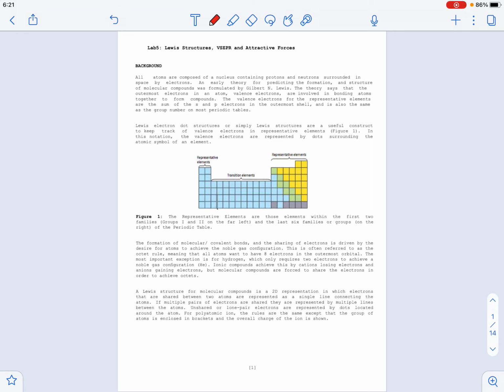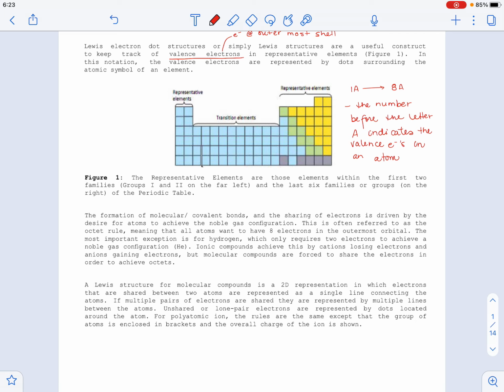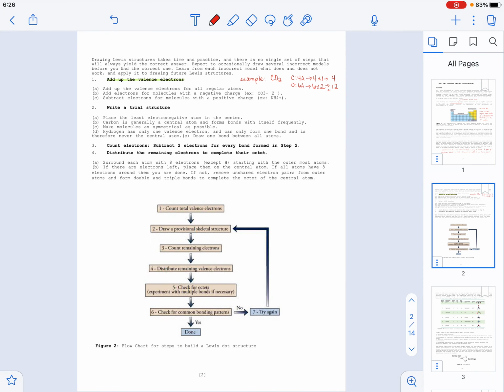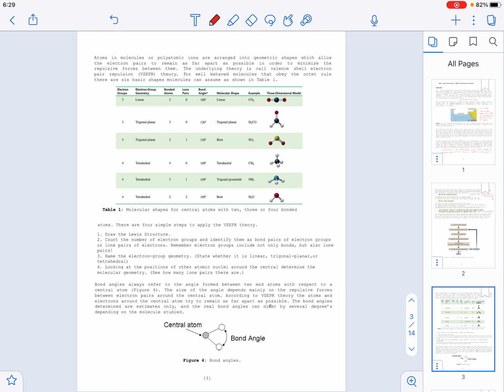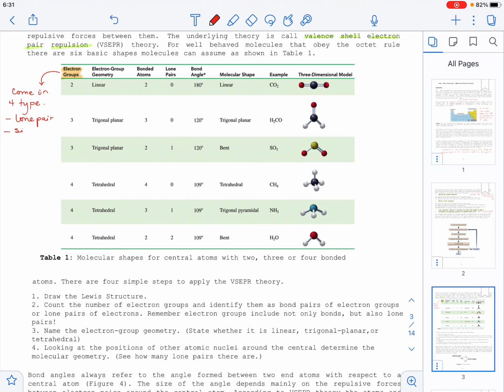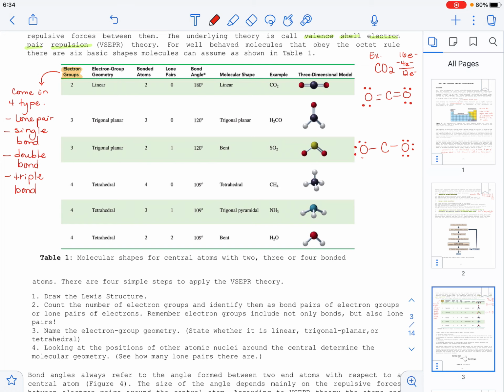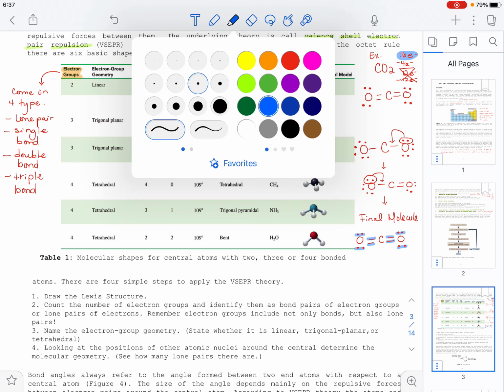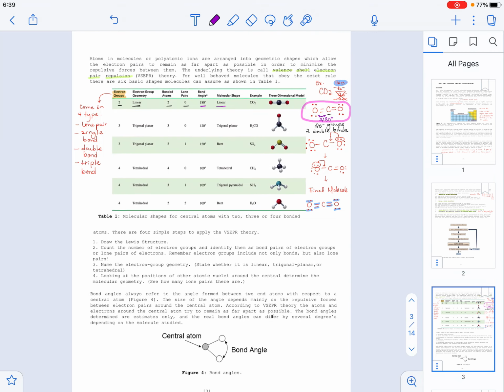CHEM104_Lab5 Lewis Structures, VSEPR and Attractive Forces Part1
This video series explains Lab 5.